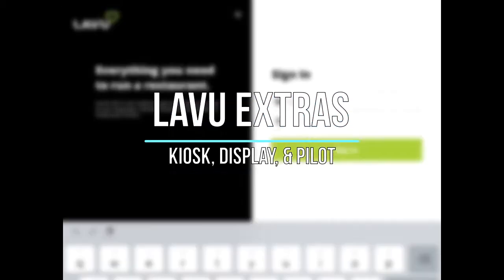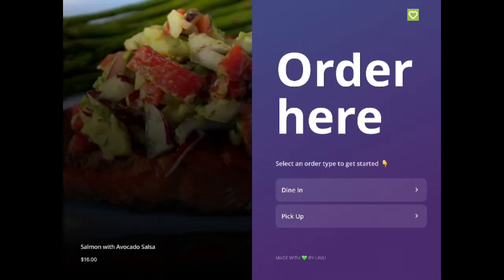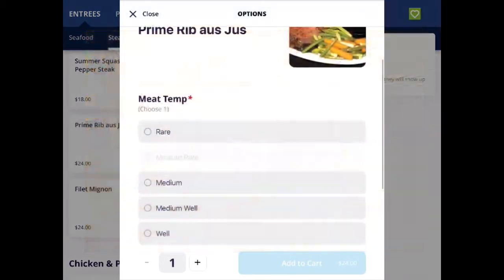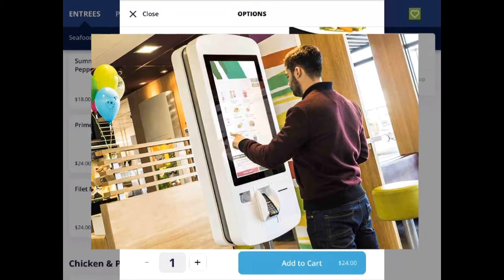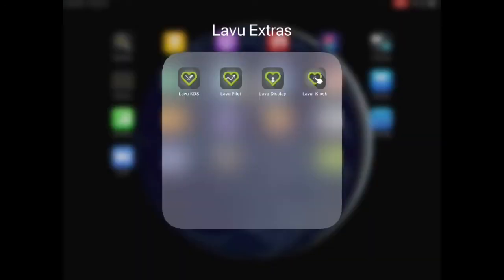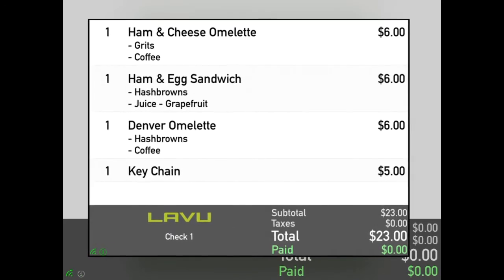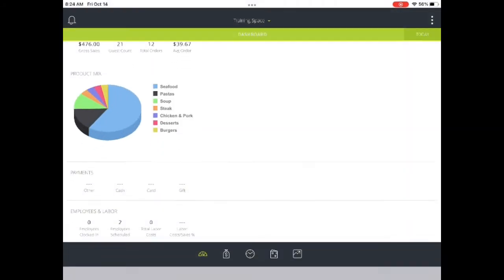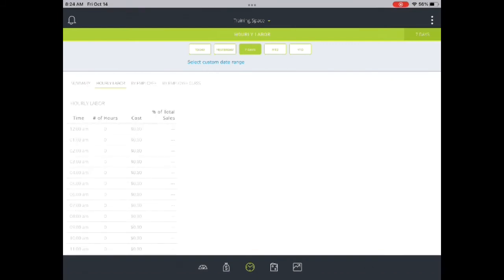Lavu Extras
Lavu Kiosk

Lavu Kiosk is our self service solution. Since the pandemic, restaurants have been affected by staffing shortages, which is making it difficult for them to stay open. A solution that many restaurants are exploring are self service kiosks, where the patron walks up to a terminal to place and pay for their order. Lavu’s solution runs directly through an iPad, and an integrated Verifone reader. Lavu Kiosk takes the same POS menu available to servers and cashiers, and makes it available for patrons to use. Lavu Kiosk does not allow for cash payments, but takes payments through credit, debit, and gift cards available through Lavu Gift.

Customer Facing Display

Customer Facing Display is exactly what it sounds like. A second iPad is set up to face the patron and it shows what is being added to the order, the price of each item, and the total.

Lavu Pilot

Lavu Pilot is a mobile reporting app. It is far less detailed than the Control Panel Reports, but it can give a restaurant owner who is away from the office a general overview of their sales and labor costs.